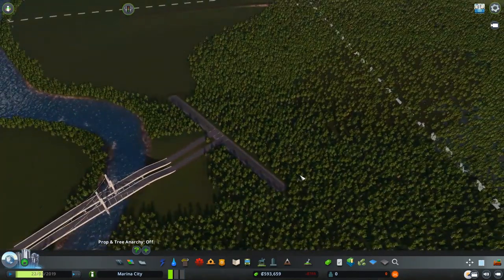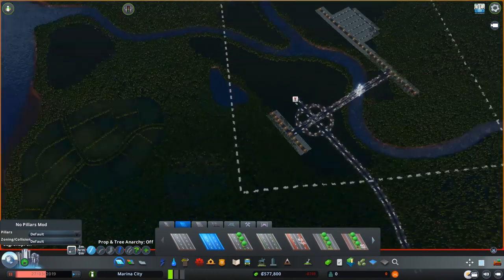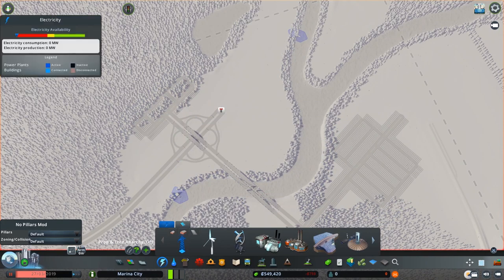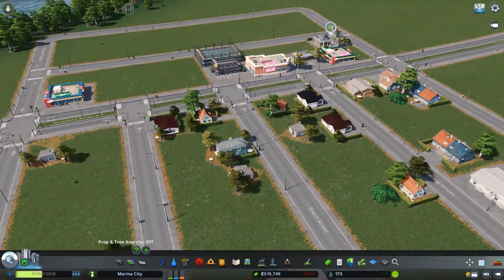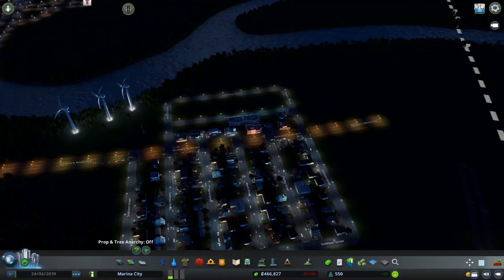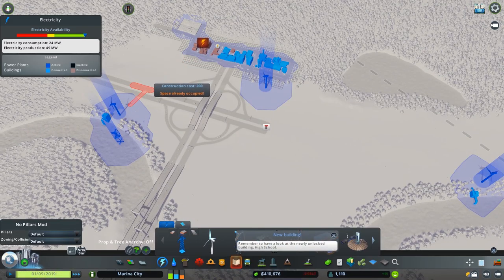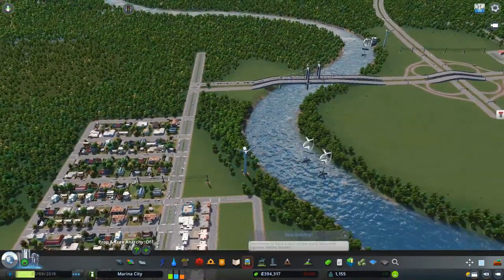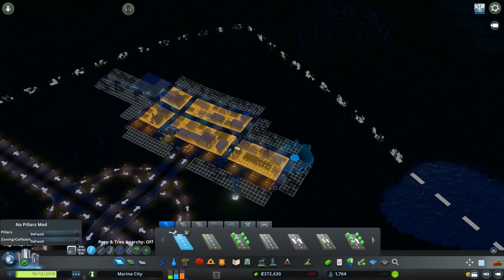Cities Skylines: Marina City Ep.01 - A Fresh Start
Cities: Skylines is a city-building game developed by Colossal Order and published by Paradox Interactive. The game is a single-player open-ended city-building simulation. Players engage in urban planning by controlling zoning, road placement, taxation, public services, and public transportation of an area.

PC Specs:
- ASUS GL552VW Gaming Laptop
- Intel i7-6700HQ Processor
- 12GB of RAM (DDR4)
- Nvidia GTX 960M Graphics Card

Peripherals Used:
- Razer Blackwidow X Chroma
- Logitech G102 Prodigy
- Steelseries Arctis 5 Headphones